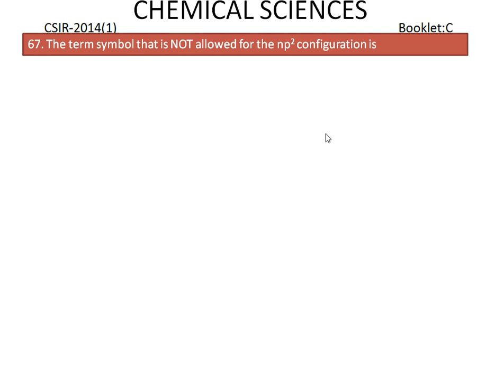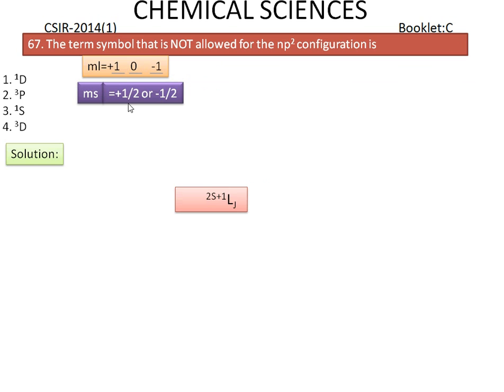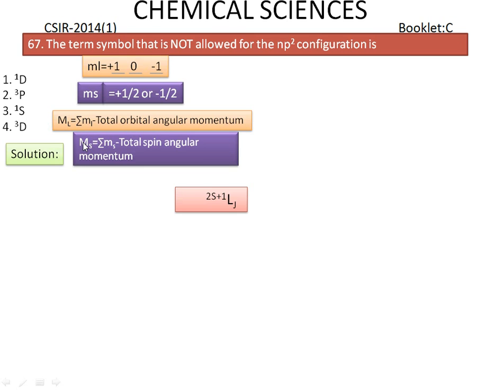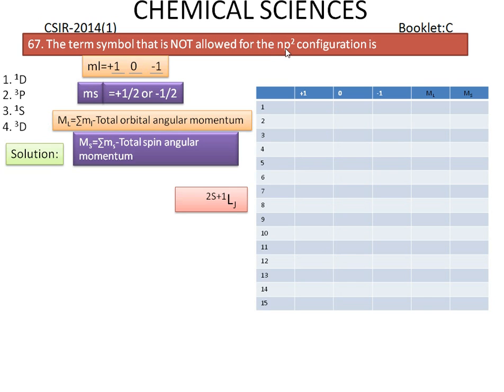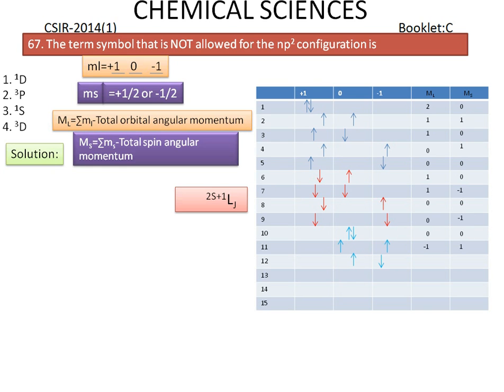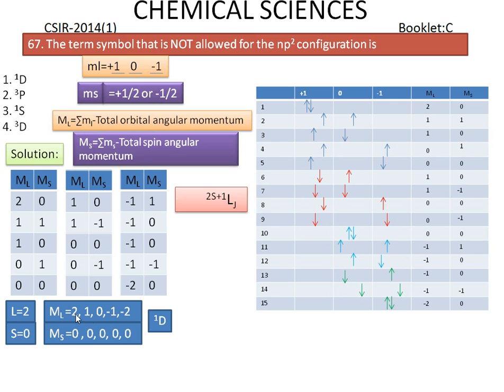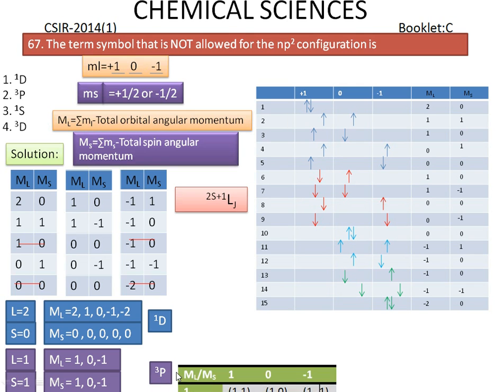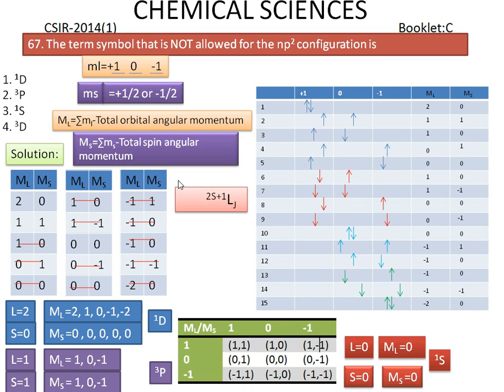Term symbol-CSIR UGC Chemistry 2014(1) solution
CSIR-2014(1)-Chemical sciences question number 67 for the booklet C